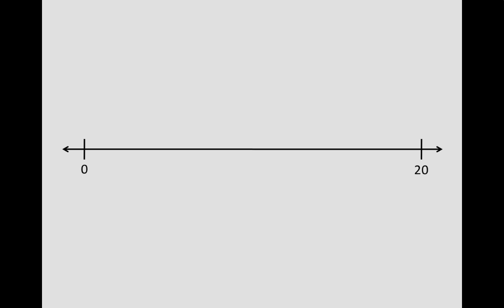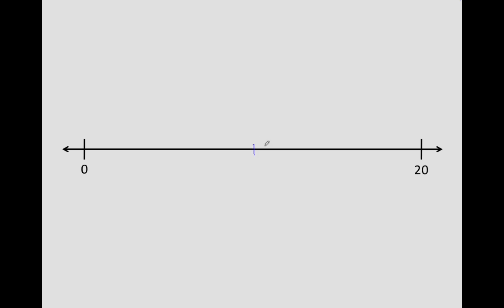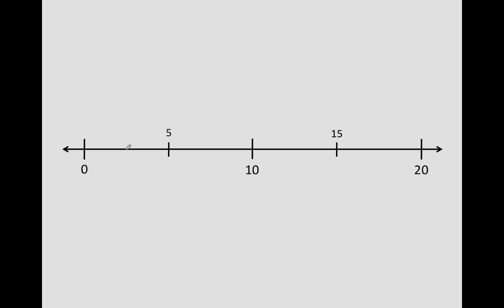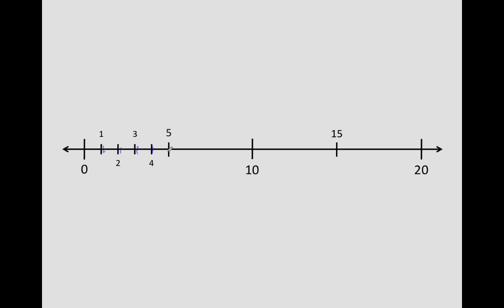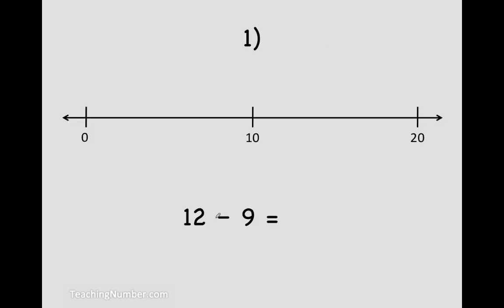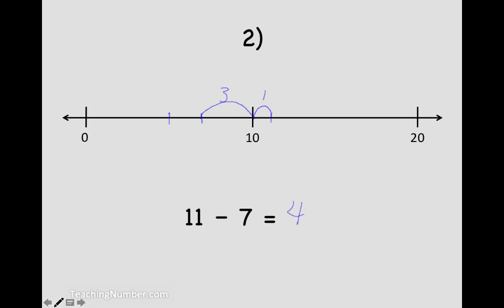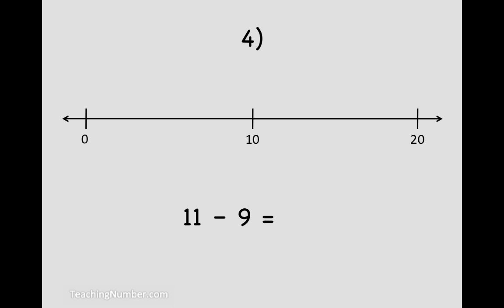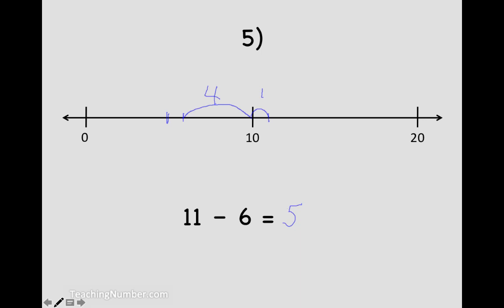Making 10 Subtraction for Masters of the Universe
This video focuses on how to make sure your mental number line is strong enough to accurately model distances that cross 10 on an open number line. If you can do that, then you have officially mastered constant difference and distance. You will be able to use this ability to solve a variety of real-world problems. One could even say that you have reached the center of the subtraction universe! Learners should be able to complete an open number line from zero to 20 with reasonable accuracy and model subtraction facts representing distances that cross 10 on an open number line.